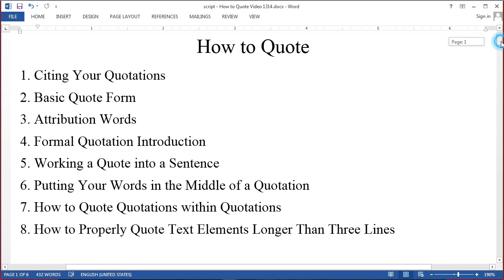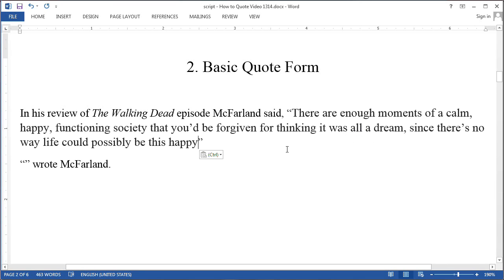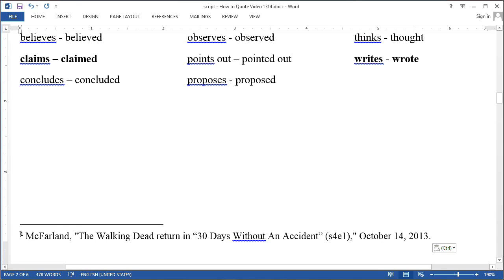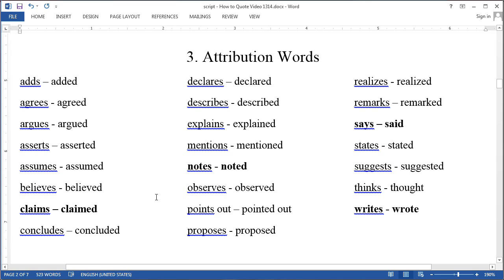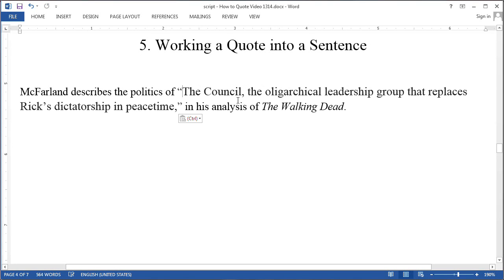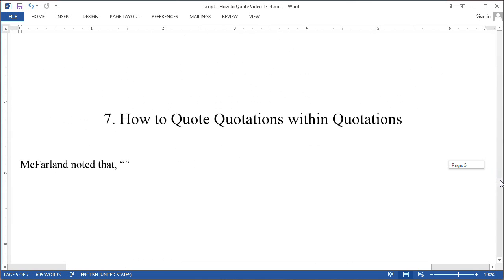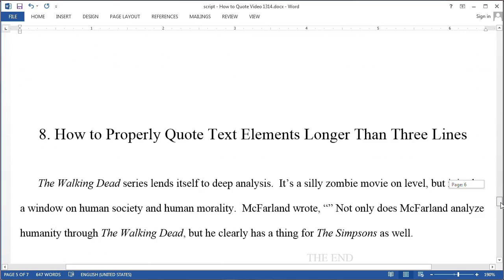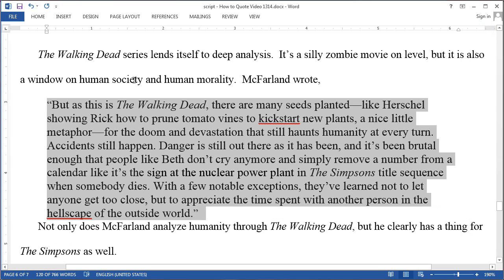How to Quote - Chicago Style - Basics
This video explains the ins and outs of how to do the basic quotation styles.  It lays out simple quotation, long quotes, and words one can use to attribute quotes.